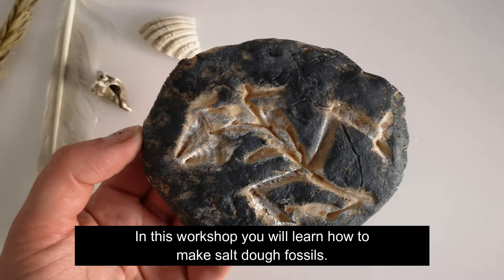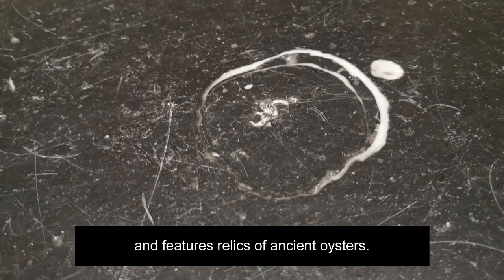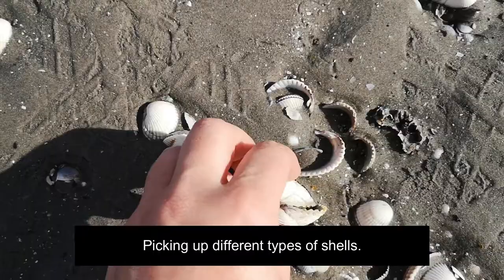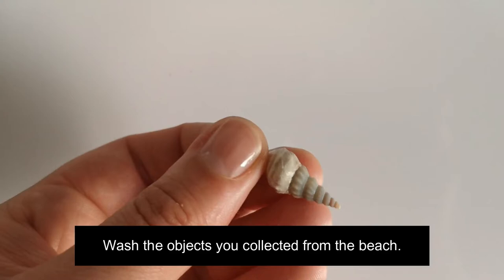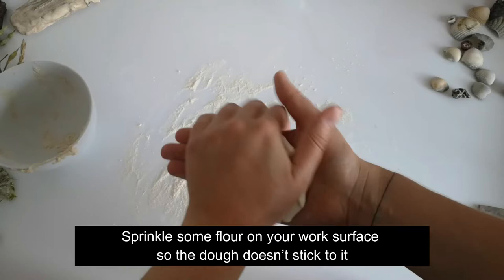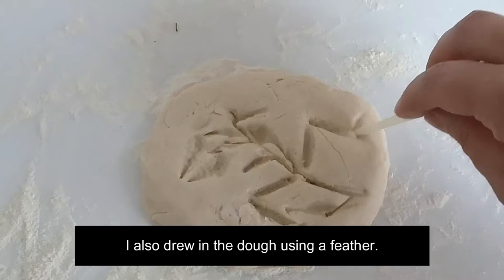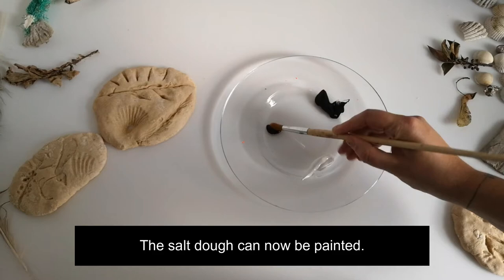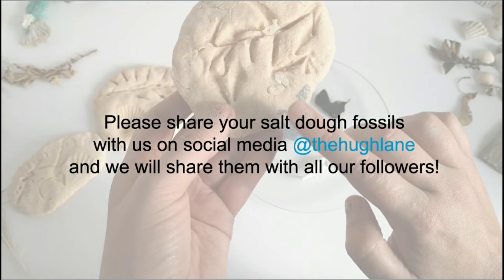Foraging for Fossils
Make your own salt dough fossils with artist Sarah Edmondson inspired by the Kilkenny/Carlow limestone floor in the Francis Bacon Studio at the Hugh Lane Gallery